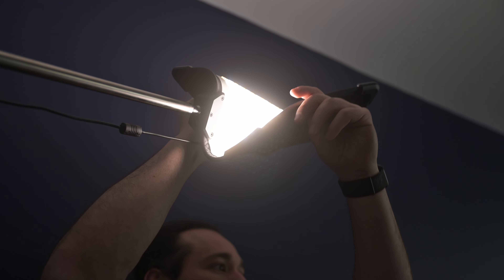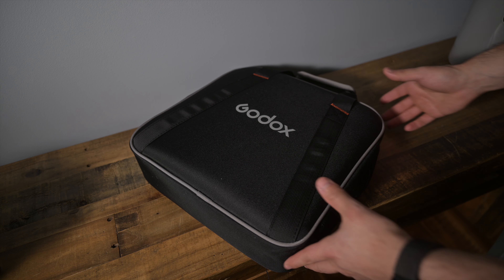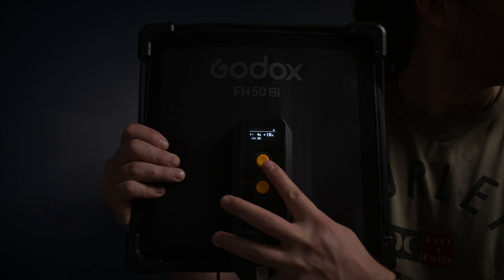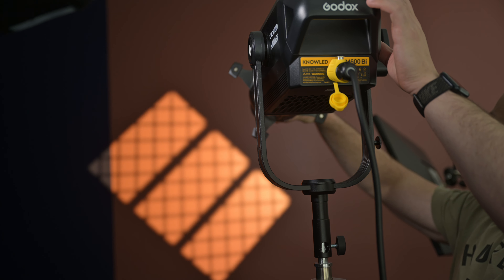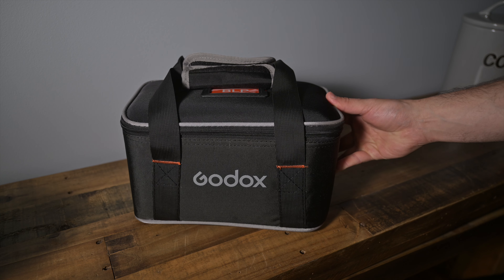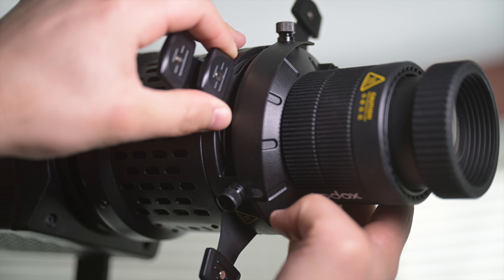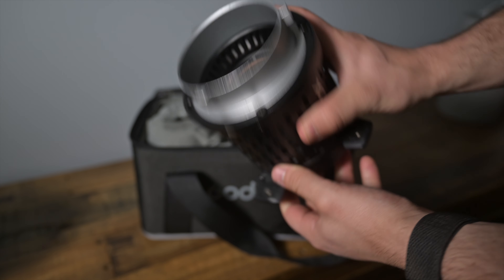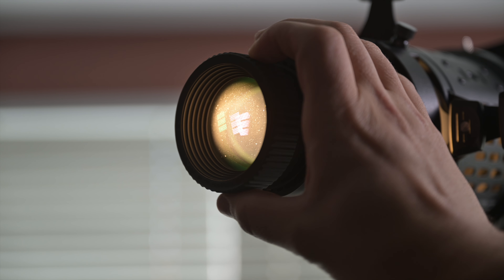Enhance Your Filmmaking with Two Revolutionary Tools - Godox FH50 Bi & BLP Projector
If you are a filmmaker and are looking to enhance your look and want your lighting to be more creative, watch this video as I uncover some new awesome tools!
Camera Gear Used in Video:
► FH50 BI
► BLP Projector
► Main Camera
CHEAP Camera Gear You NEED!:
Gear I Use to Make Videos:
1. Sony A7siii
2. Sony A74
3. Favorite Gimbal Lens
4. General Lens
5. BEST Telephoto Lens
6. Favorite Gimbal
7. Favorite Mic

Best Deals for Camera Gear!